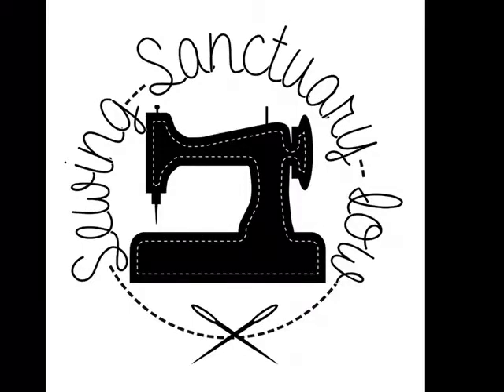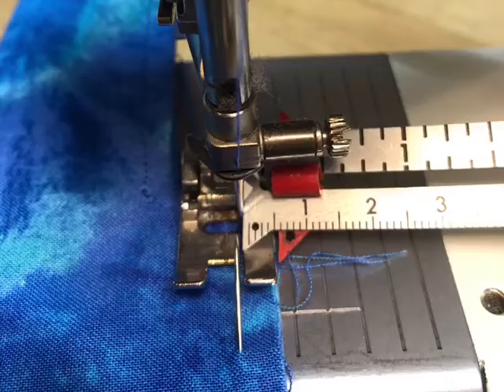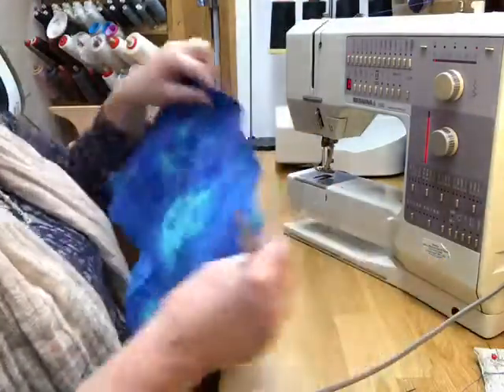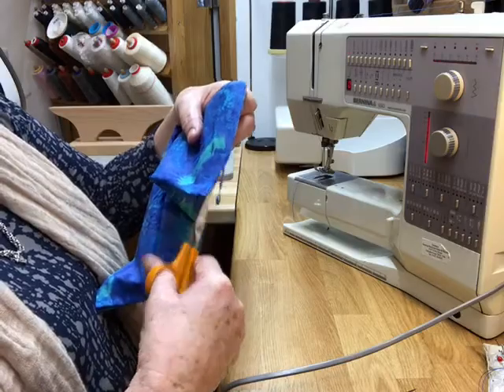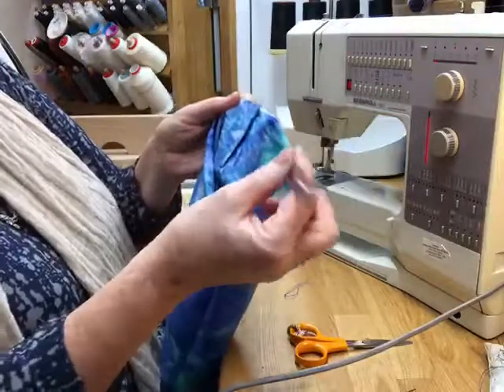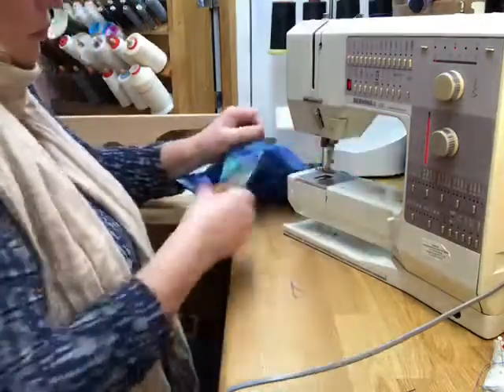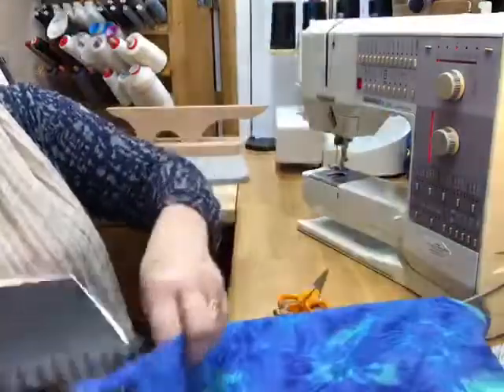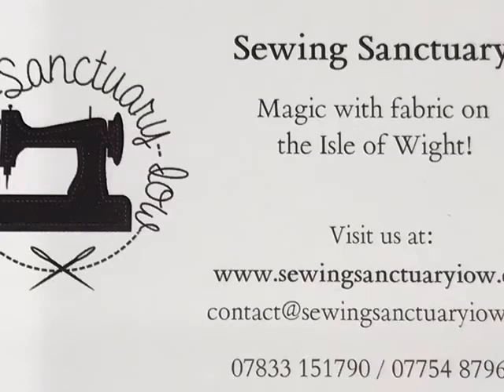1. Drawstring bag side opening French seam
This is a instructional video clip from Sewing Sanctuary Isle of Wight - showing you how to produce a drawstring bag with a French seam. This will give you clear step by step instructions, plenty of tips and hints to enable you to work magic with fabric.